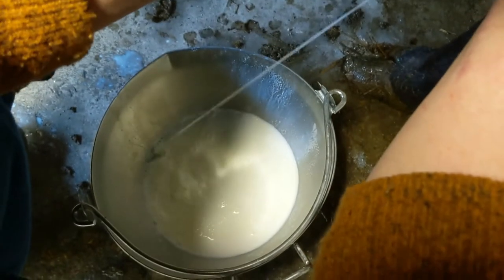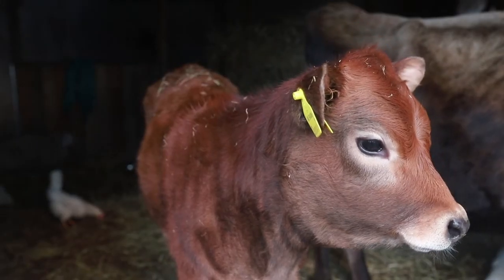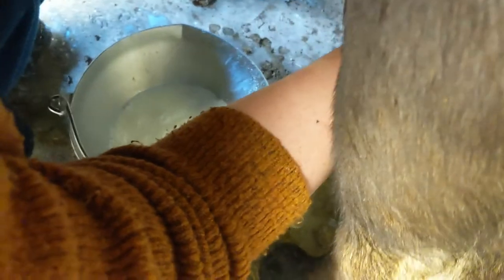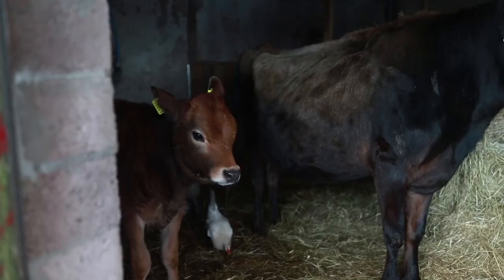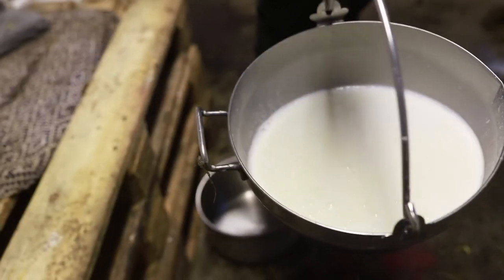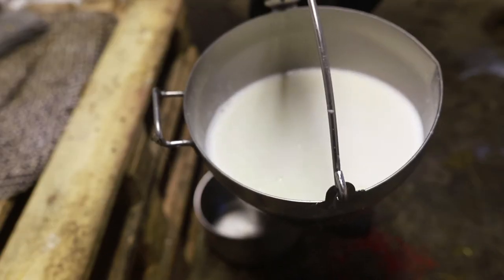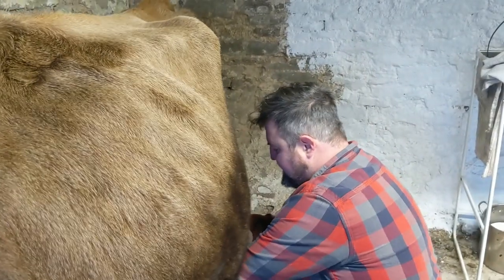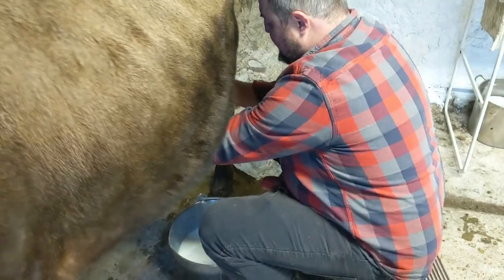Milking Our Dairy Cow: Learning as We Go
The Vlog is back for a new season!  This week, we are chatting about our 3 months of milking our Jersey house cow, Petunia and all of the learning we have done on the way.

Its been incredibly rewarding, but not without its challenges.

In the video, I mention two of our upcoming courses:
Home Cheesemaking: